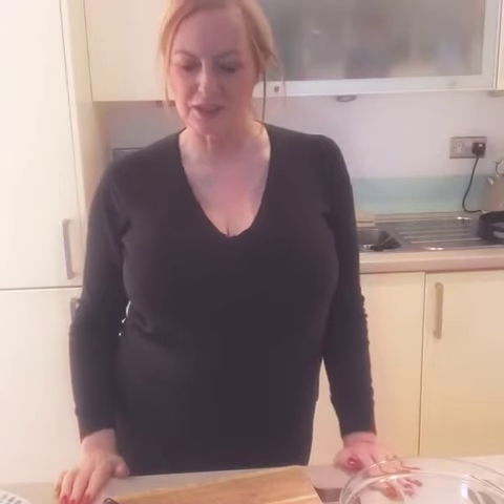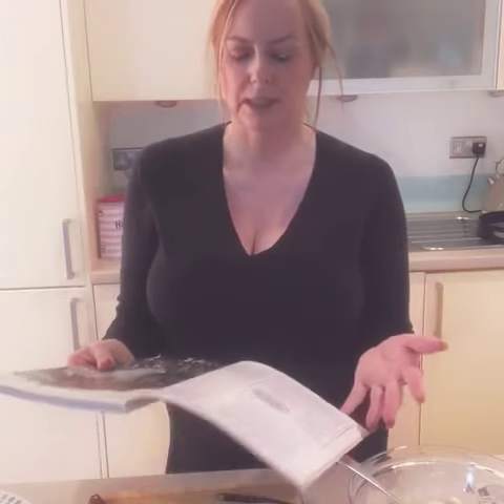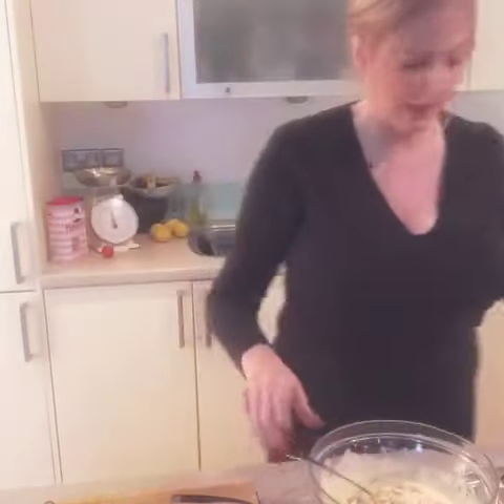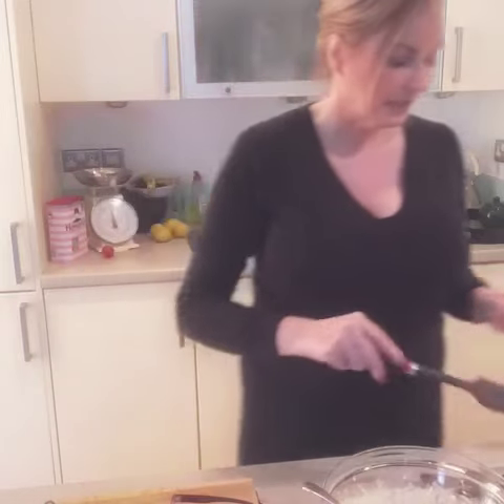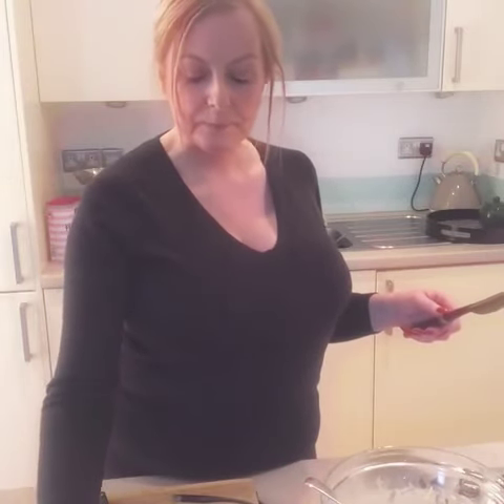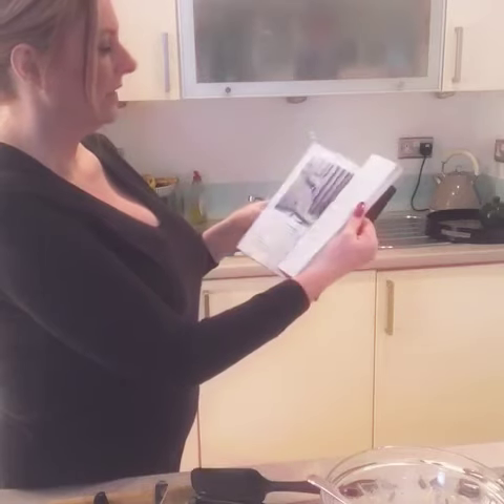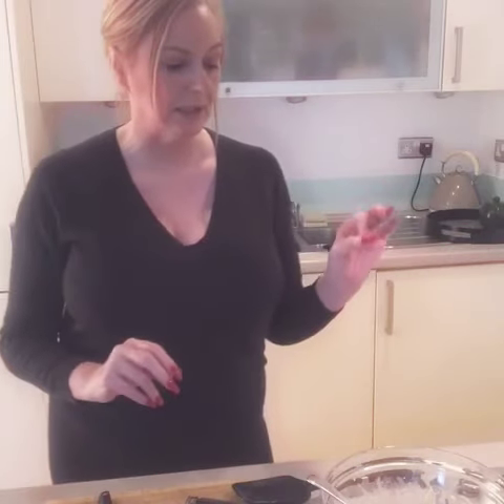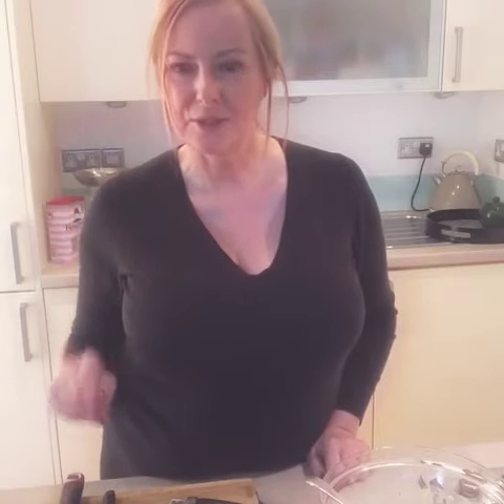Breakfast 1940’s style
making breakfast from a war time cook book

The wartime kitchen by Marguerite Patten OBE - nostalgic food and facts